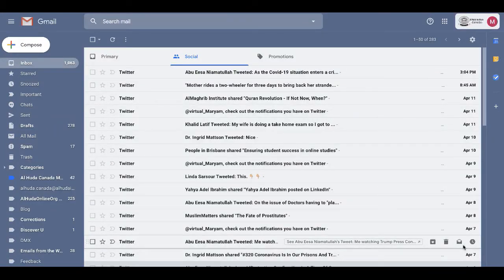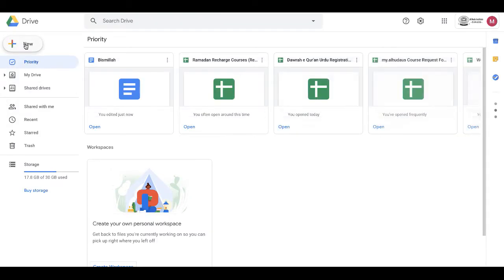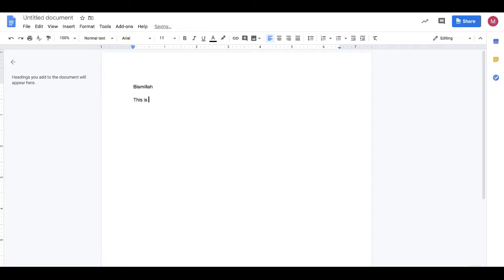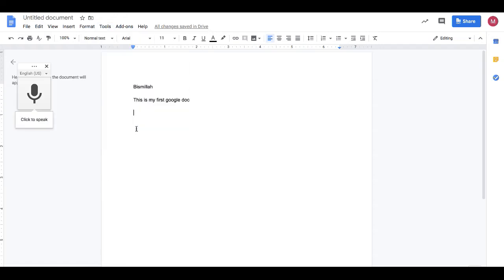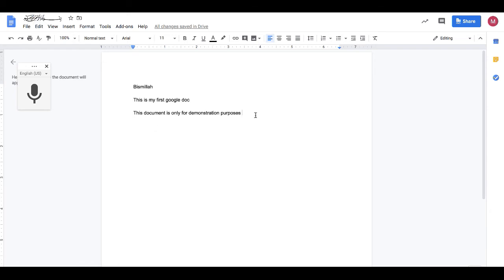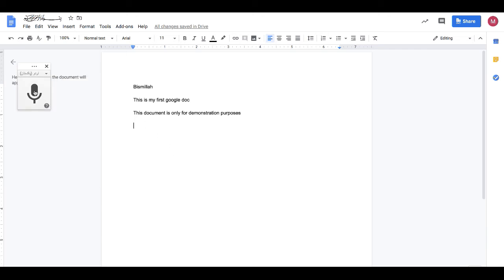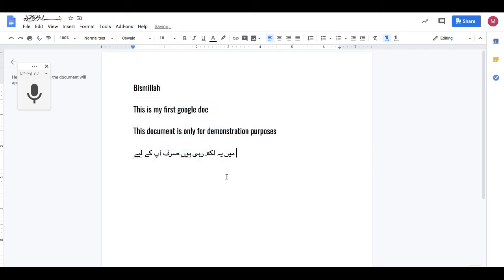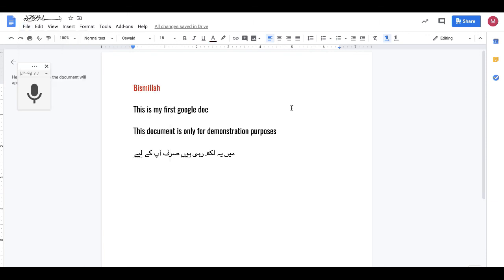How to use Google Docs and use Voice for Typing